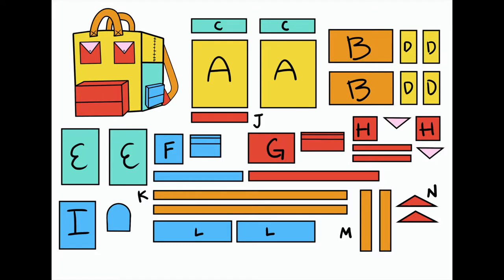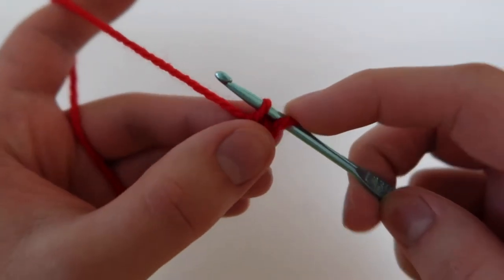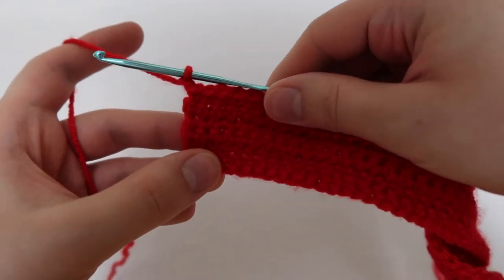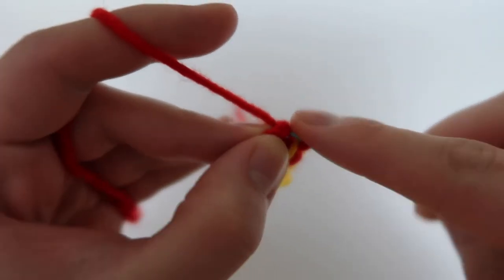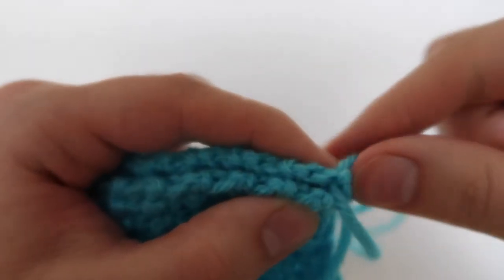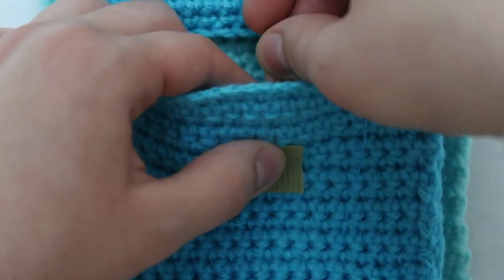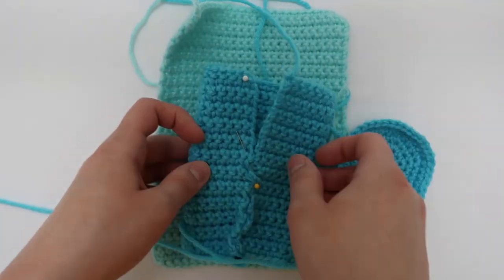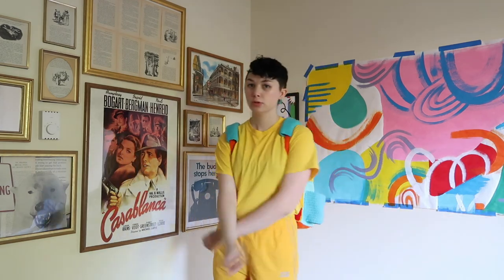How To Crochet a Colour Block Backpack - Inspired by Mokuyobi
I've been working on this project for so long, I hope you guys like it.  I love the 80's and everything colourful so that's how this backpack came to be.  The main inspiration for the design was from the brand Mokuyobi.  Go check them out if you want, they have some really cool stuff.  If you end up actually crocheting the pattern tag me on instagram, I really want to see it :)

*IG Corduroykidd
*TikTok Corduroykidd